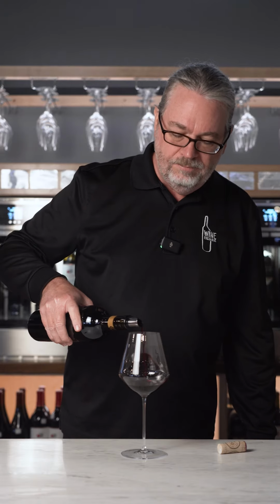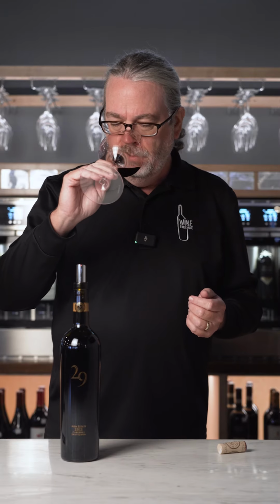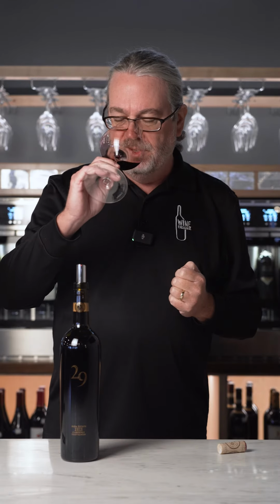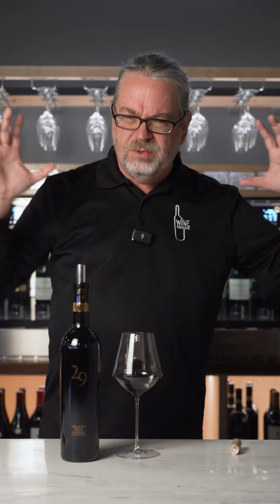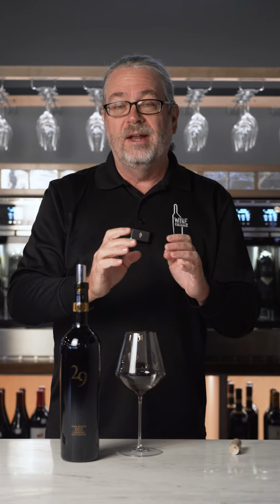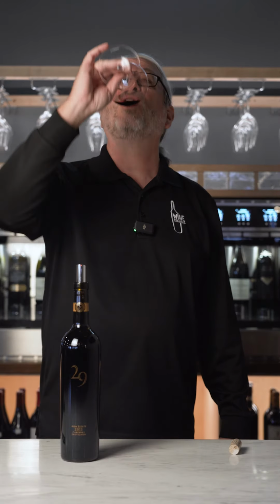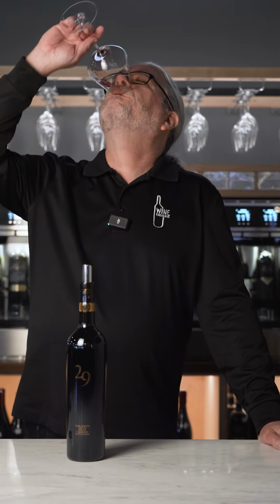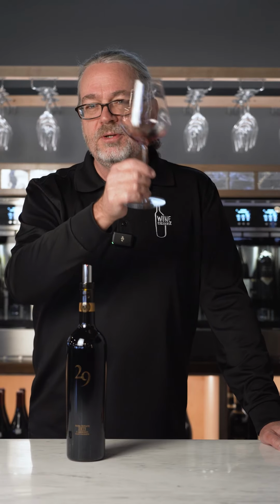We Unearthed an Almost 10yr Old Iconic Napa Cab at an Unreal Price!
Vineyard 29 Cabernet Sauvignon Aida Vineyard 2015